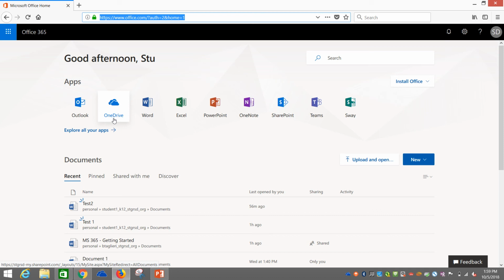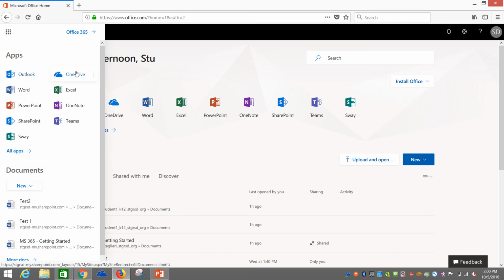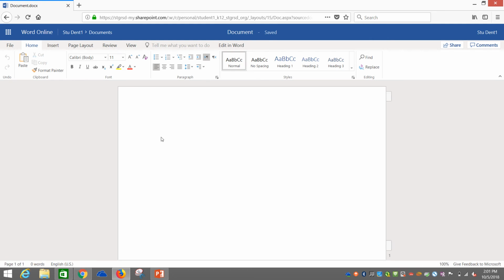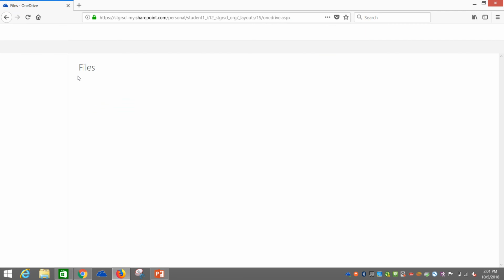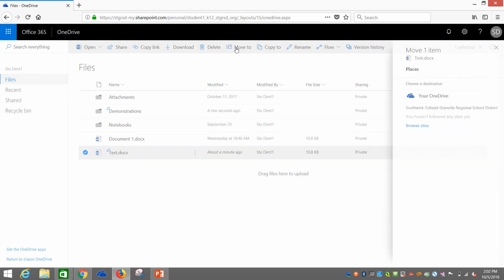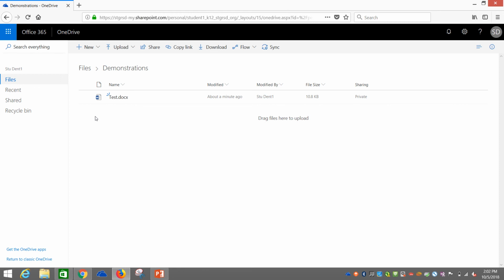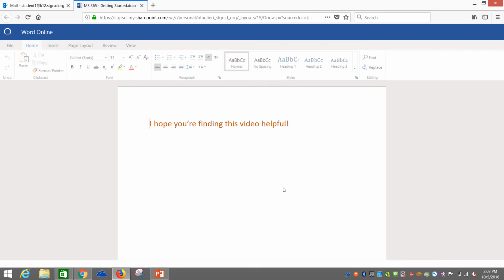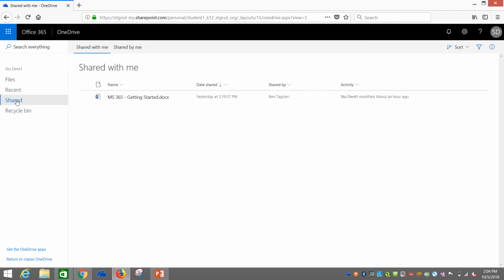One Drive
For employees of STGRSD, demonstrates how to access One Drive.